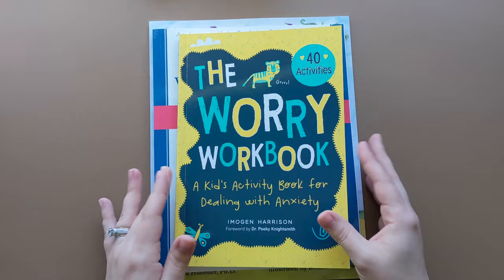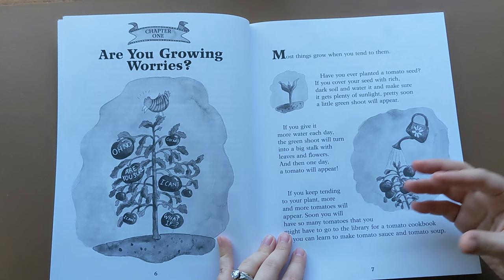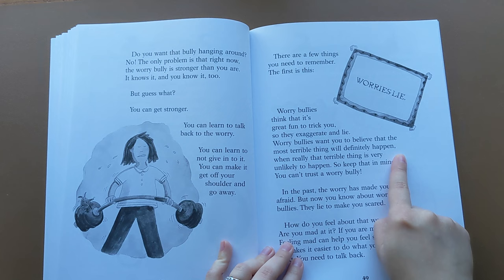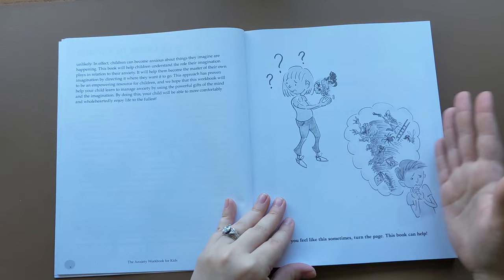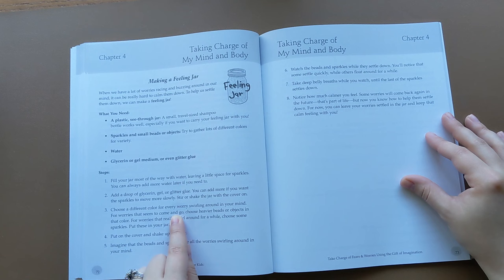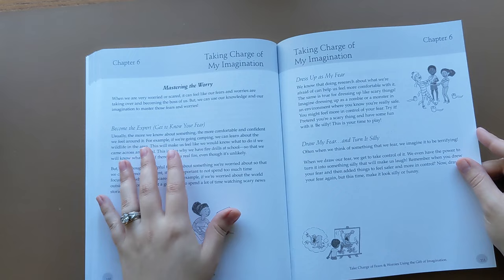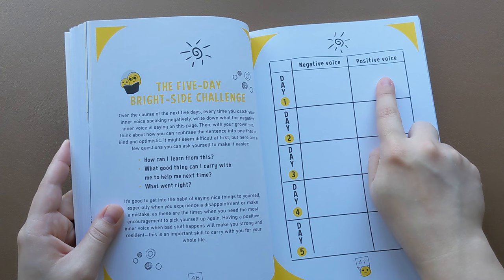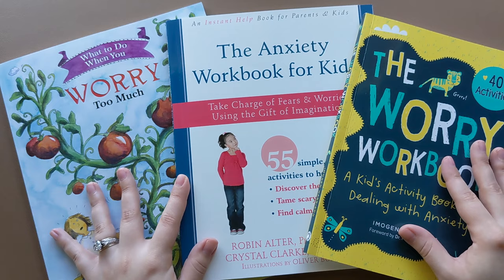Helping Kids Cope with Anxiety // Detailed Look at 3 Workbooks // Tools, Strategies, Exercises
✨✨✨ CHAPTERS & LINKS: ✨✨✨

00:00 - Intro
02:01 - Overview
04:42 - What to Do When You Worry Too Much
15:25 - Anxiety Workbook for Kids
28:11 - The Worry Workbook
37:40 - Outro

✨ What to Do When You Worry Too Much

✨ The Anxiety Workbook for Kids

✨ The Worry Workbook

// WELCOME //

New here?? I would love to get to know you better!
I'll go first:
I'm Kaela, a Homeschool Graduate turned Homeschool Momma. My husband & I have 3 girls, with another on the way.
We are a Latino family, living our best life in a little 1930s fixer-upper in South Central Texas.
Although we are a family of faith, we typically stick to secular resources in our homeschool.
I love homeschooling, pretty books, dance breaks, and turning my humble abode into a home.
Oh, and a lot of coffee!
I hope you'll stay awhile 🧡

I appreciate your support of the content I create in this space!